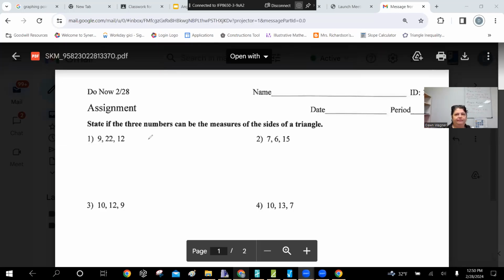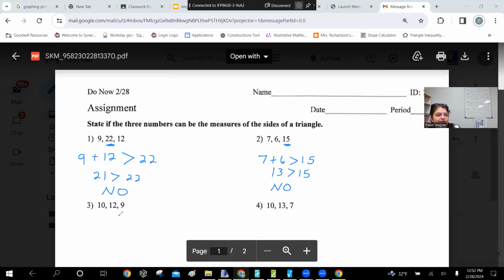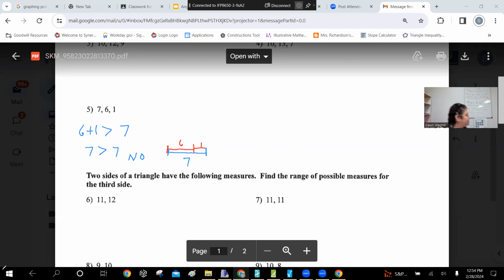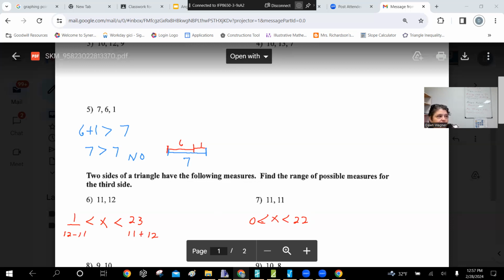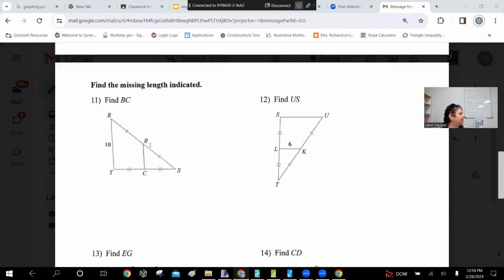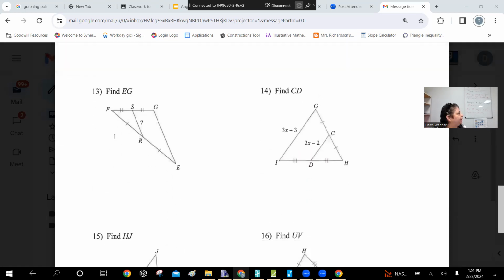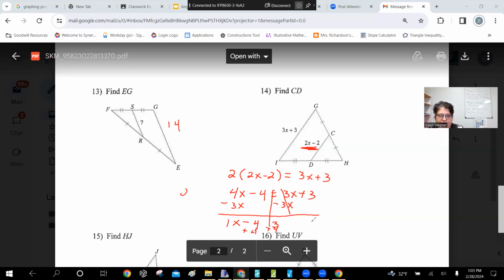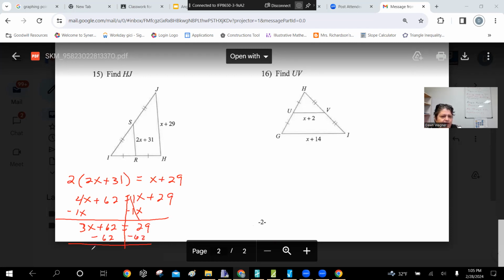Review Midsegment Theorem and Triangle inequality